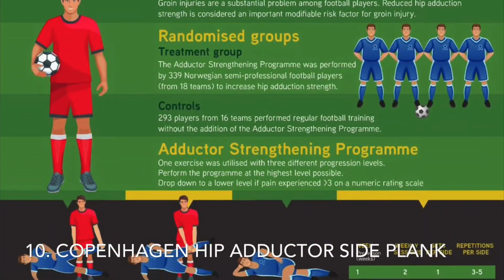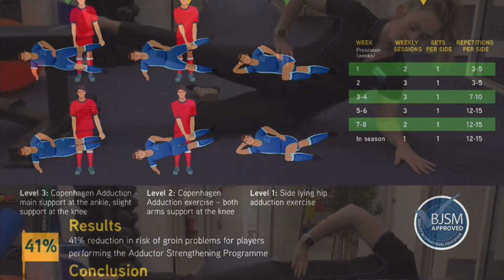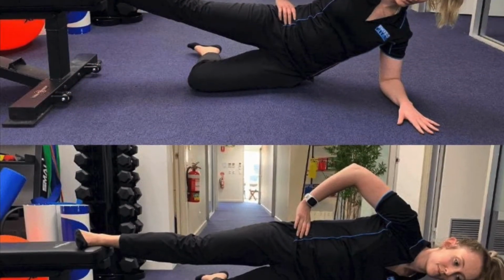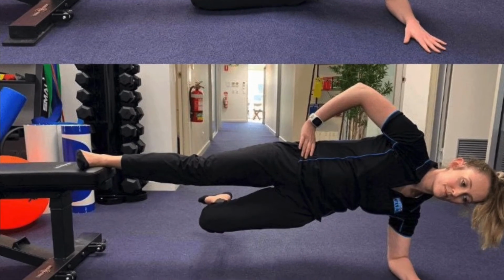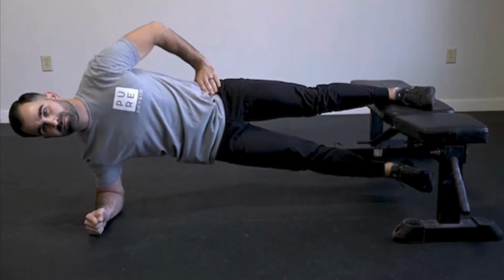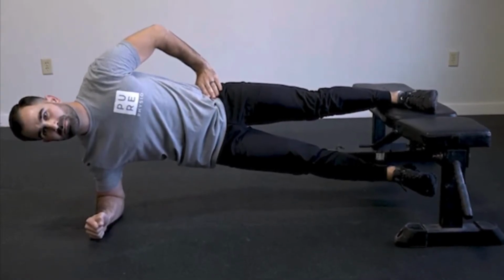Best Adductor Strain Treatment , Groin pull, tendinopathy, Doctor Recommended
This is a complete treatment video on how to heal hip adductor pain, groin pull, chronic adductor tendinitis and adductor tendinopathy  brought to you by Dr. Pat, Doctor of Physical Therapy.
for resources found in this video and to learn more.